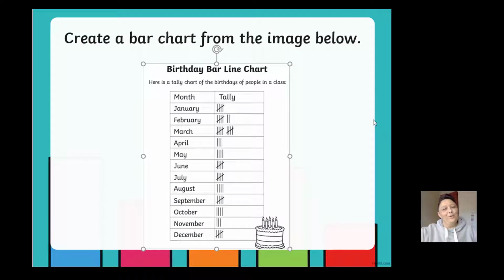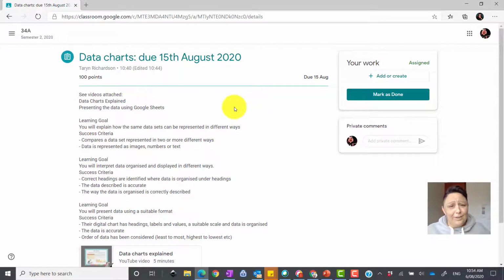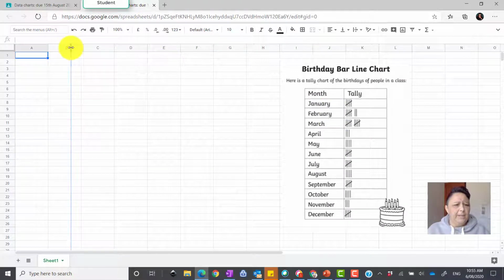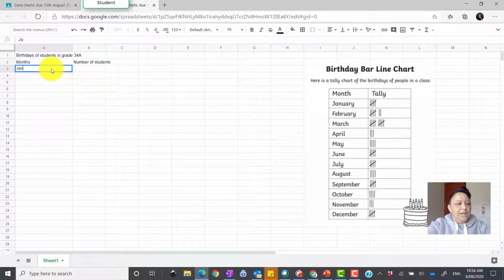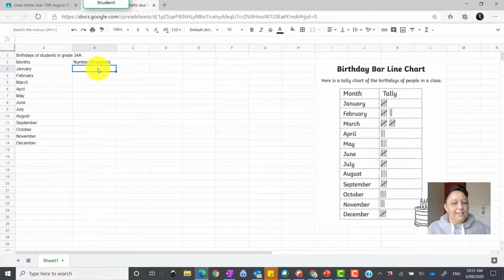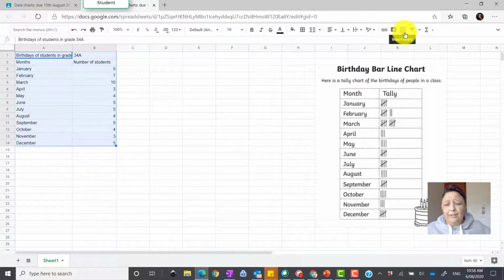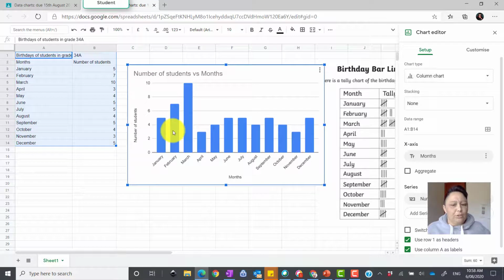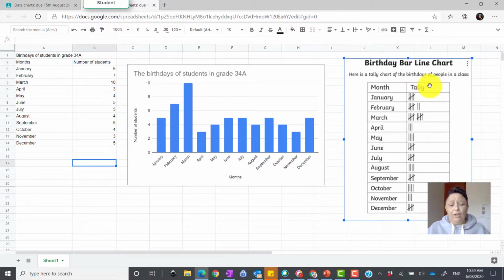Creating a simple bar graph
Create a bar graph using google sheets...
Add a google sheet to google classroom assignment
Short cuts in typing data
Explain tally conversion to numbers
Create a simple bar graph